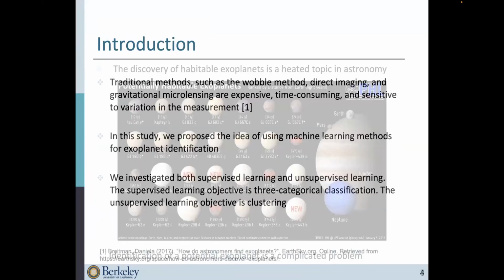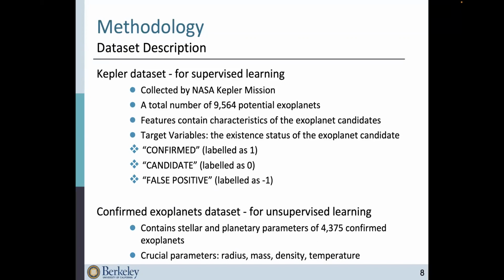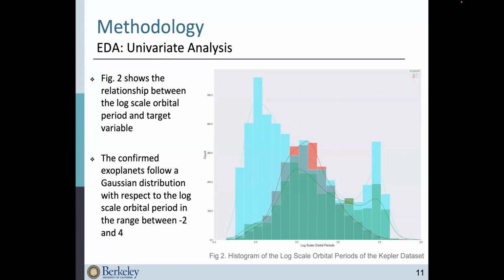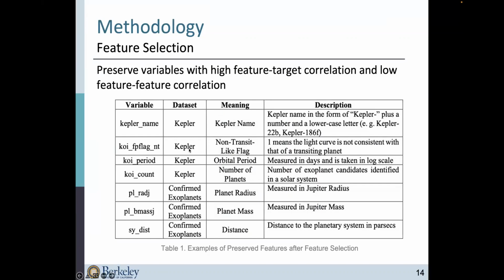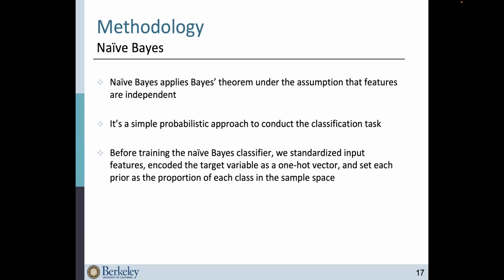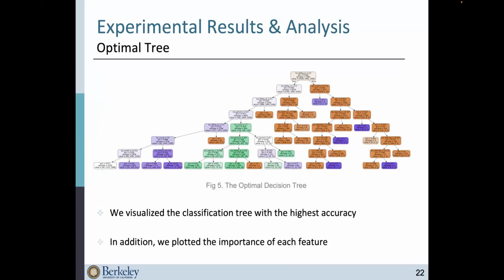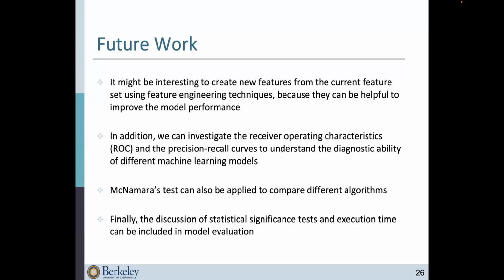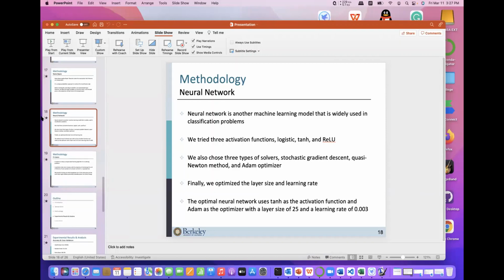Identifying Exoplanets with Machine Learning Methods :A Preliminary Study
AUTHORS
Yucheng Jin, Lanyi Yang and Chia-En Chiang, University of California-Berkeley, USA
ABSTRACT
The discovery of habitable exoplanets has long been a heated topic in astronomy. Traditional methods for exoplanet identification include the wobble method, direct imaging, gravitational microlensing, etc., which not only require a considerable investment of manpower, time, and money, but also are limited by the performance of astronomical telescopes. In this study, we proposed the idea of using machine learning methods to identify exoplanets. We used the Kepler dataset collected by NASA from the Kepler Space Observatory to conduct supervised learning, which predicts the existence of exoplanet candidates as a three-categorical classification task, using decision tree, random forest, naïve Bayes, and neural network; we used another NASA dataset consisted of the confirmed exoplanets data to conduct unsupervised learning, which divides the confirmed exoplanets into different clusters, using k-means clustering. As a result, our models achieved accuracies of 99.06%, 92.11%, 88.50%, and 99.79%, respectively, in the supervised learning task and successfully obtained reasonable clusters in the unsupervised learning task.

Exoplanets Identification, Kepler Dataset, Classification Tree, Random Forest, Naïve Bayes, Multi-layer Perceptron, K-means Clustering.

Time stamp
00:00 Intoduction
04:00 Methodology